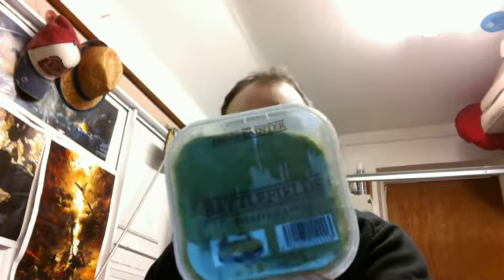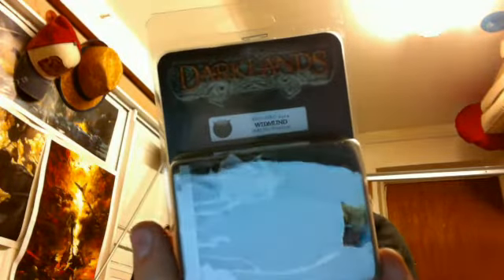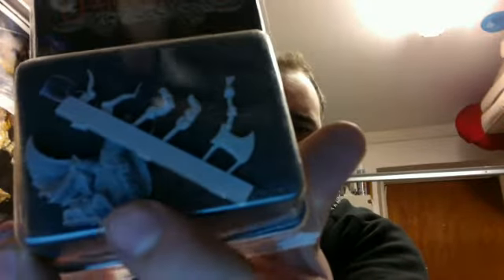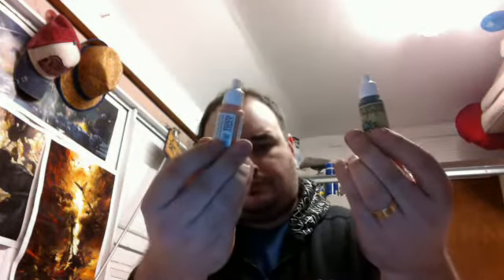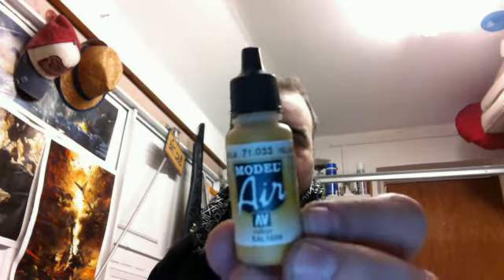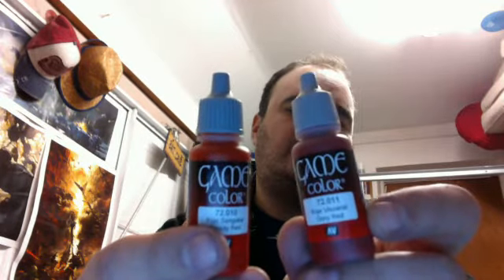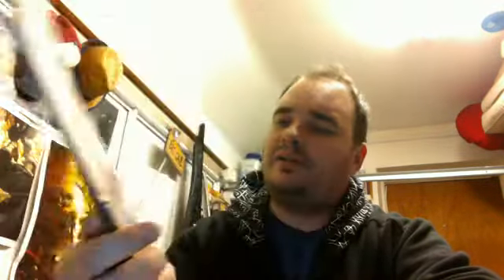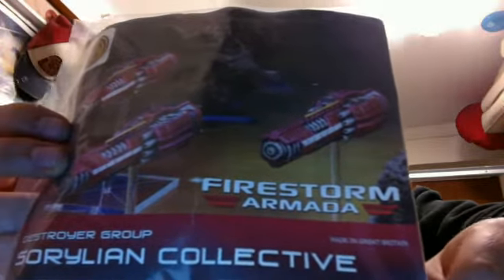January and February Model Box Opening - yourmodelbox.com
Double bill opening you lucky people